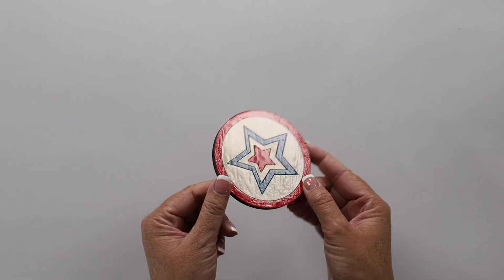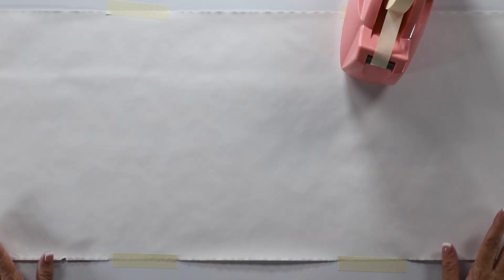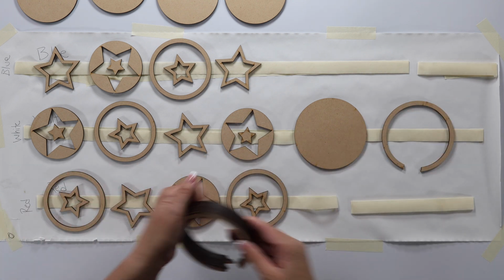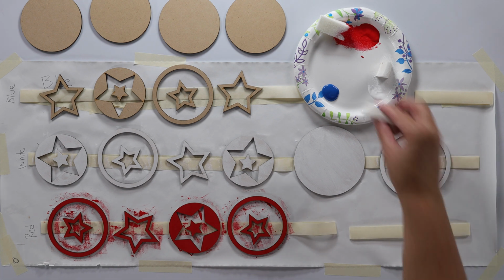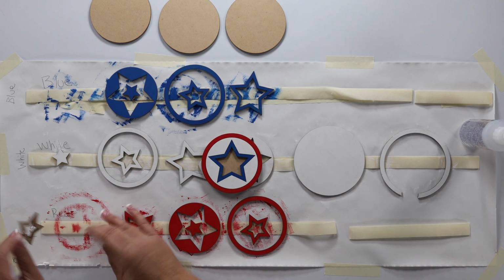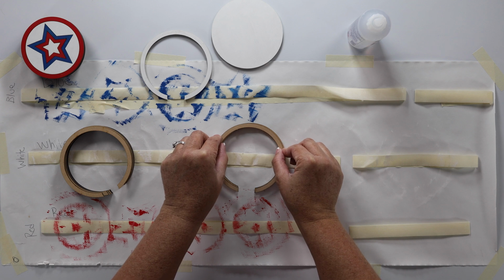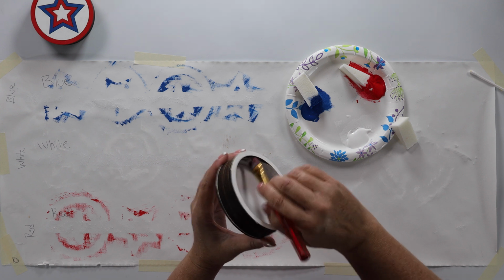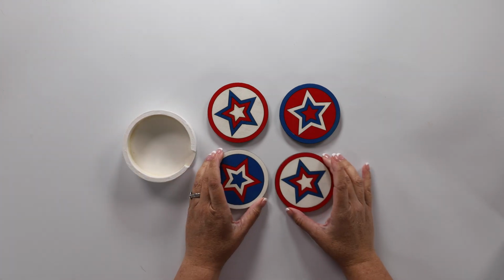How to Make a Laser Cut Star Coaster Set for the 4th of July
How to Make a Laser Cut Star Coaster Set for the 4th of July ↓↓↓↓↓↓ CLICK TO GET MORE LINKS AND TUTORIALS ↓↓↓↓↓↓↓↓↓↓↓↓↓↓↓↓

Create a set of Americana coasters and brighten up your summer with this DIY craft using a Laser Cutting File. Find out how to create patriotic DIY coasters here.

1/8" MDF Board
Red Acrylic Paint
White Acrylic Paint
Blue Acrylic Paint
Triple Thick Gloss Glaze
3 in 1 Craft Glue
Makeup Sponge Wedges
Small Paper Plate
Masking Tape
Paper Roll (optional)
I'd love to hear what other types of crafts and recipes you enjoy! Don't forget to tag me on social media if you follow my tutorial! I'd love to see your take on it!

I have been crafting and creating since I was very small and remember making and gifting cross stitch items to my grandma’s when I was 8. I love everything crafty and dabble in just about everything, except I can’t get the hang of crochet. I've been blogging since 2011 and I love teaching and creating tutorials to help others find their crafty inner soul. I hope that my videos inspire you to make something and have that I MADE THAT! Feeling.